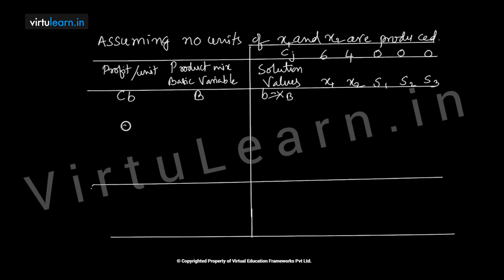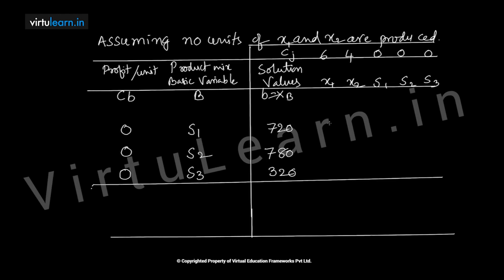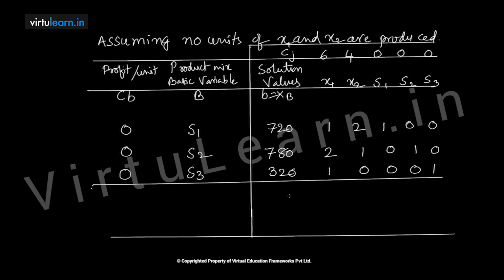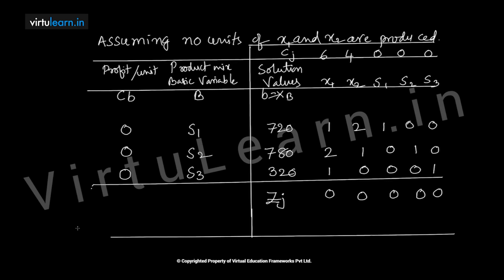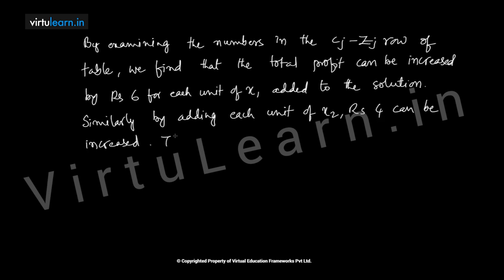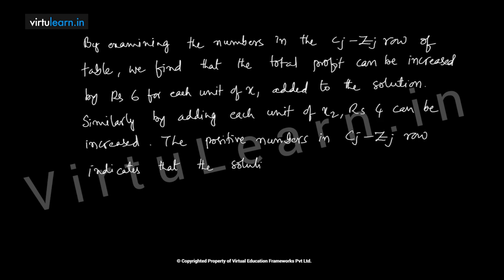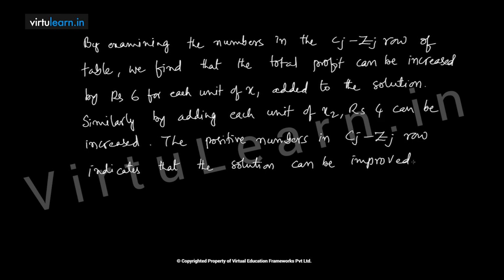OR20 Simplex Method Part 1